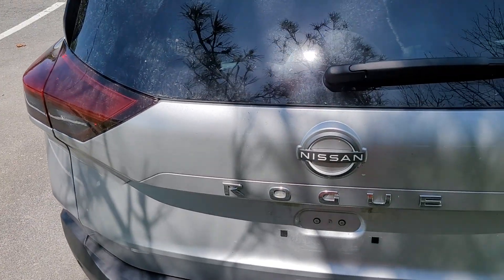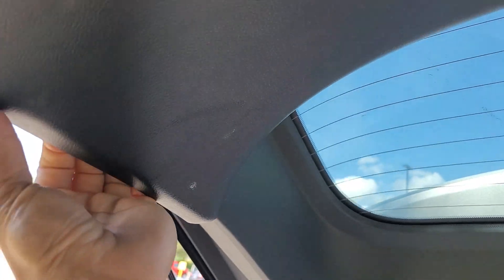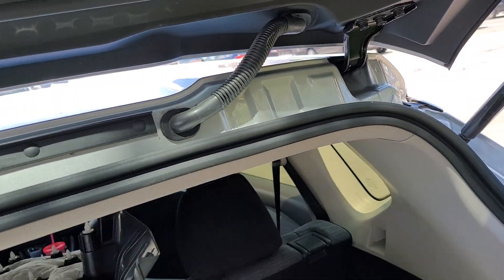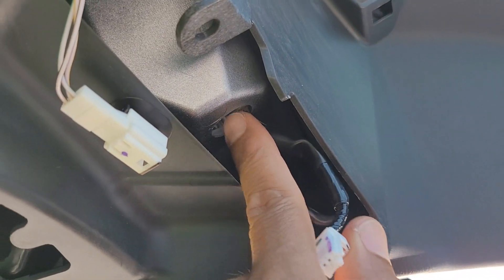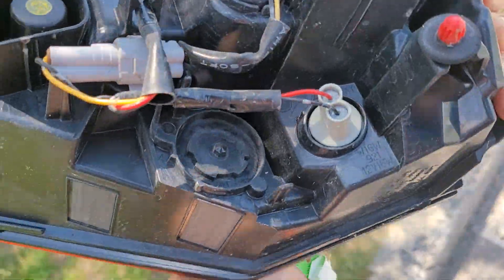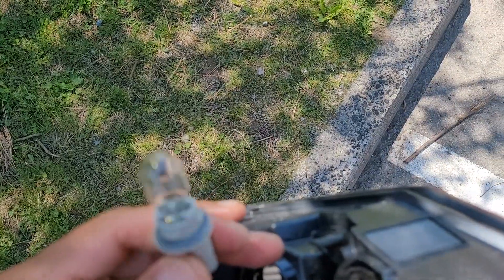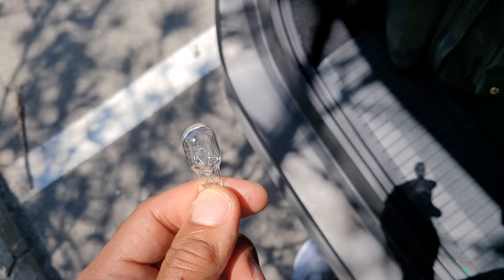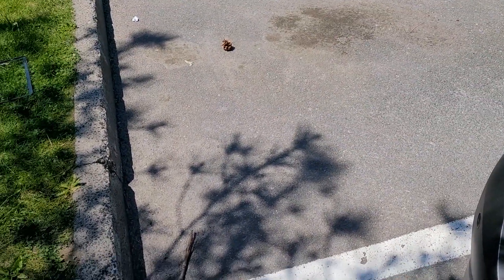How To Remove 2021-2025 Nissan Rogue Hatch Door/Inner Tail Light. Reverse Light Bulb Replacement.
You do not have to remove the entire light to replace the bulb, just remove the panel and you have access from the inside. I just figured while I was taking the hatch tail light out, to see what the bulb was for the replacement. So here is how to remove the hatch door tail light from the 2021 to 2025 Nissan Rogue. Here is the replacement drivers side light.
Here is the replacement passenger side light.
Reverse light bulb replacement.
LED reverse light bulb replacement.
AAAAND, here are the tools to help with all of your hard work.
The best tools for the money, my personal recommendations and more.